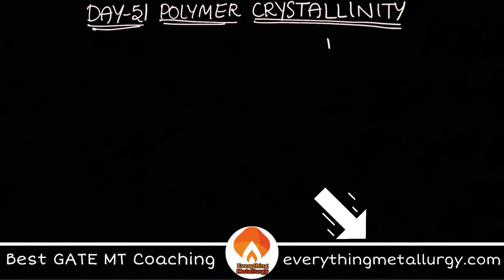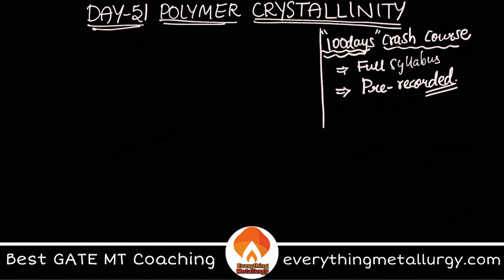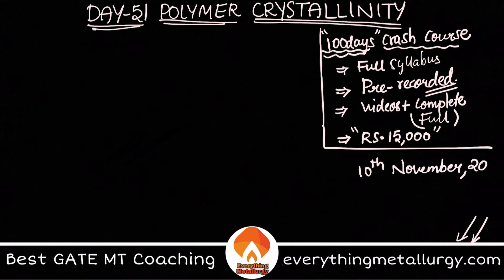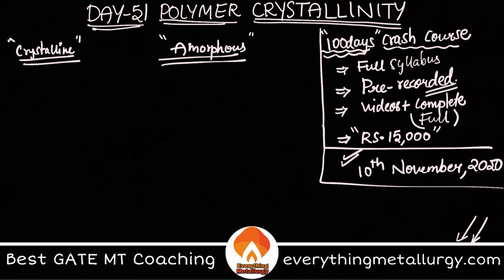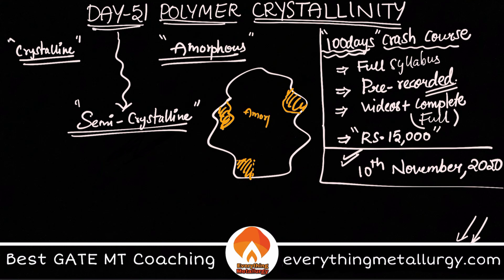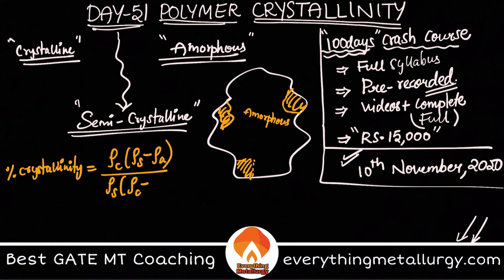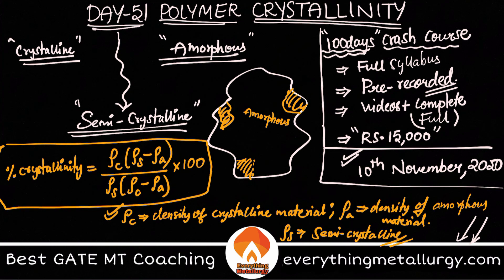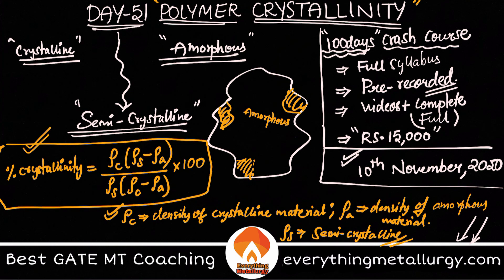Day51- Crystallinity | GateMT2021 | 100days100concepts | everythingmetallurgy.com | Videos & Tests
GATE MT2021 | 100days100concepts | Day51- Crystallinity | everythingmetallurgy.com | Videos & Tests